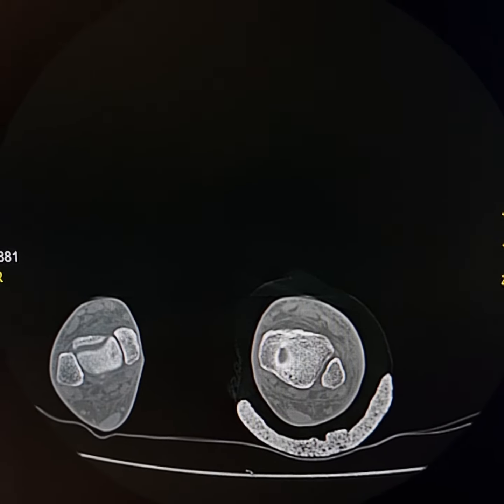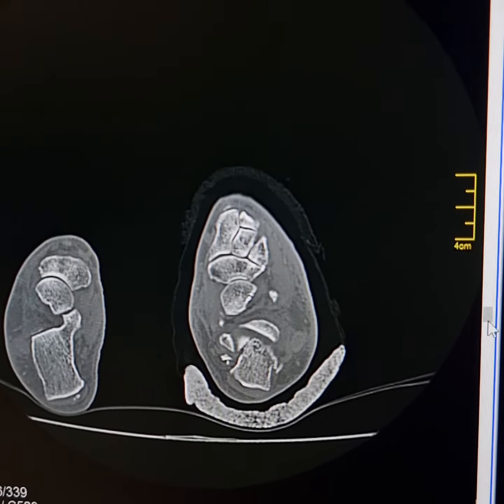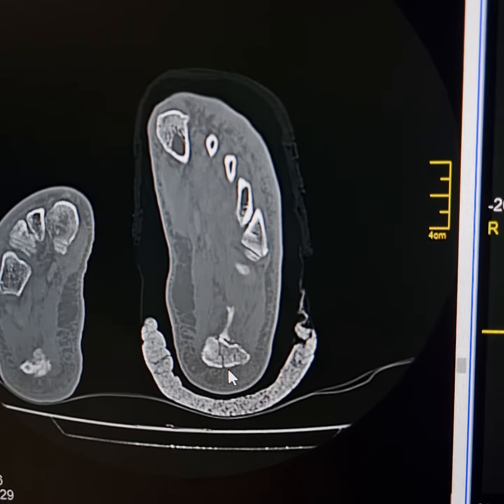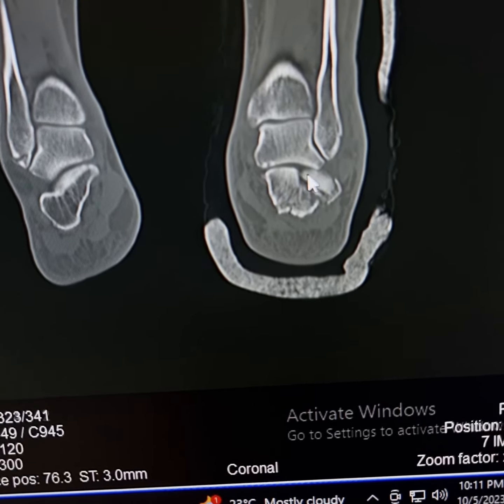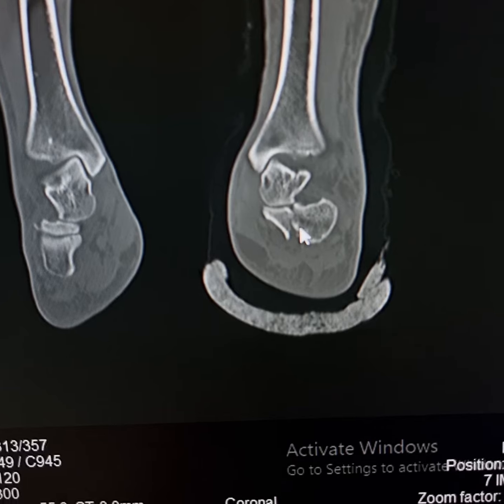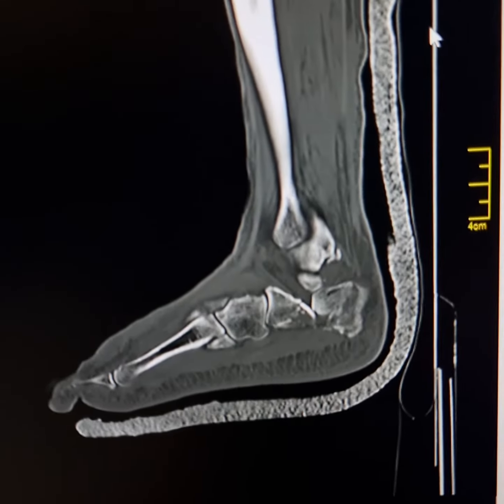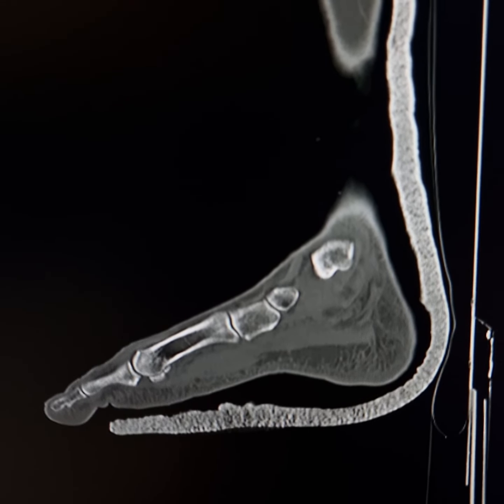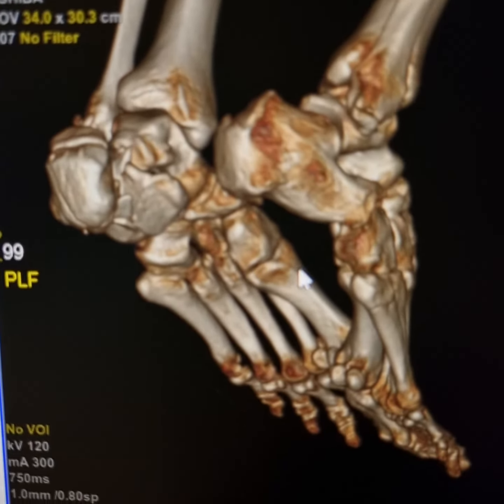Comminuted compression fracture of Calcaneum. Sander classification type lV.